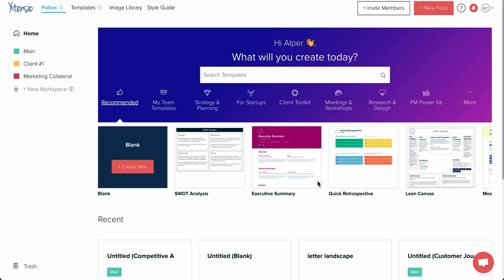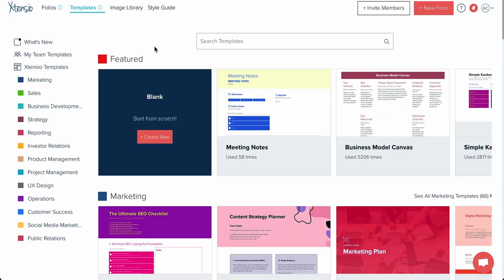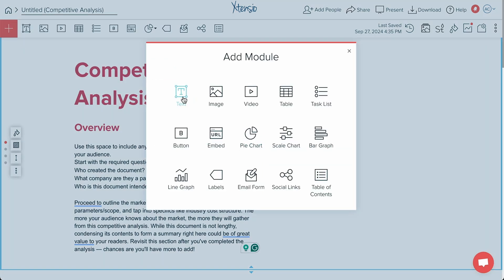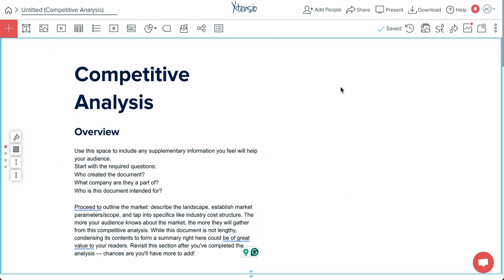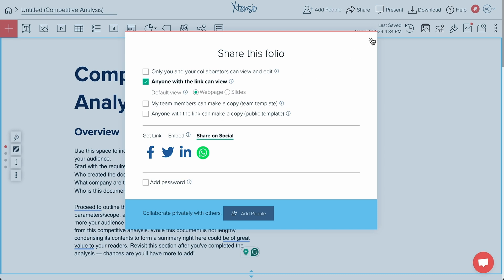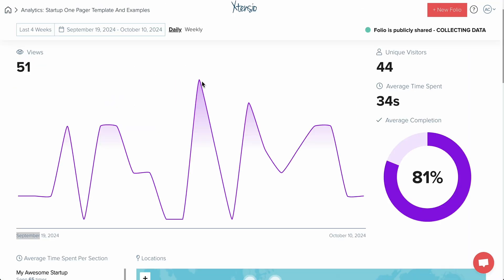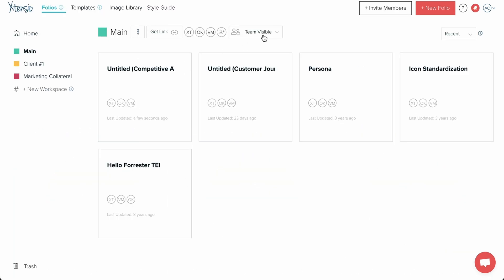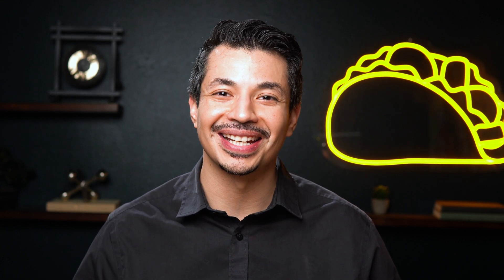Design Anything You Need to Impress Your Clients and Team | Xtensio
Xtensio makes it easy to create professional deliverables, work with clients or teams, and maintain brand consistency without design skills.

When you’ve got the design skills of a toddler, your business documents aren't gonna impress anyone. (“Yes, I did do this all by myself. How could you tell?”)

And because static documents and presentations are difficult to update, you’re stuck with back-and-forth revisions and chaotic file versioning.

It’s time to step up your game with polished business deliverables that are easy to brand, co-edit, and monitor in real time.

Good thing there’s Xtensio.